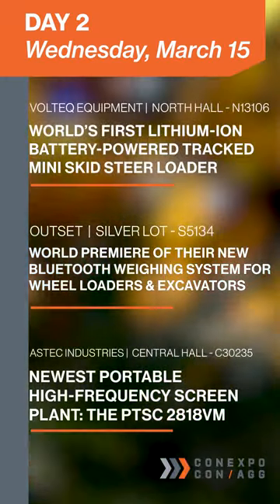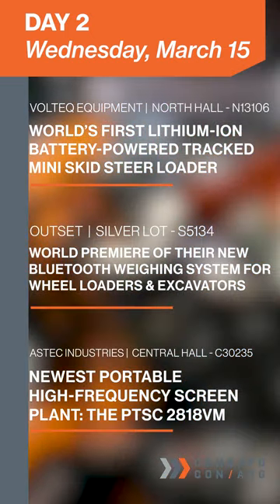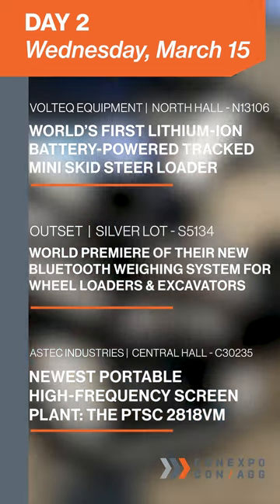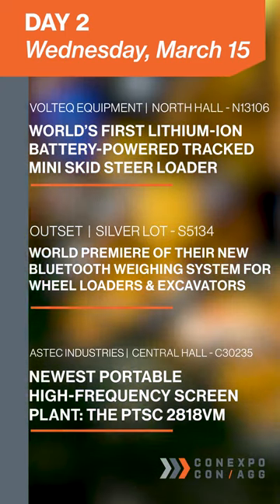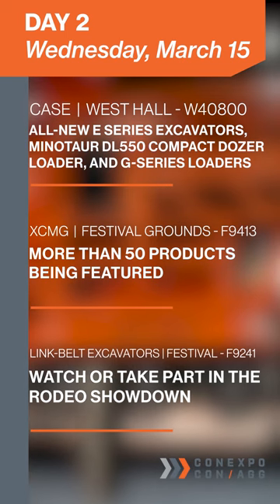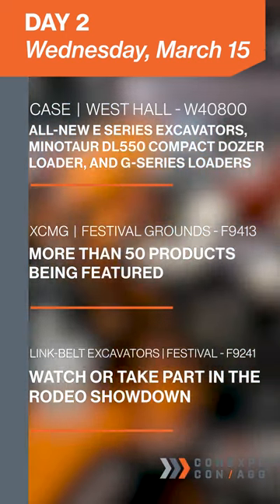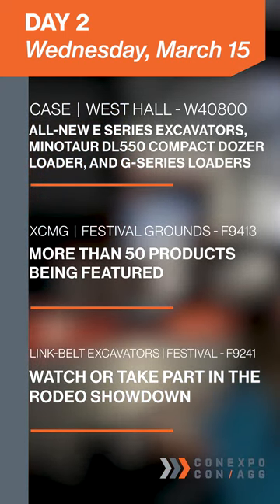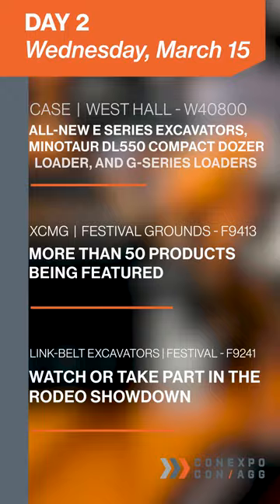CONEXPO-CON/AGG 2023 - Day Two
Who's ready for another great day of CONEXPOCONAGG2023 ?!